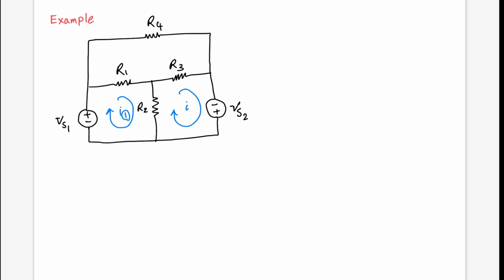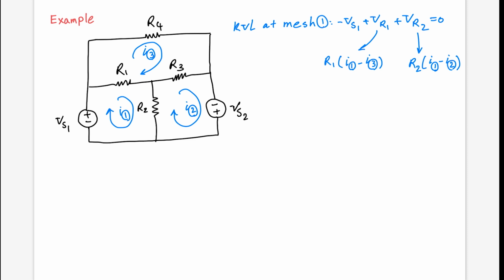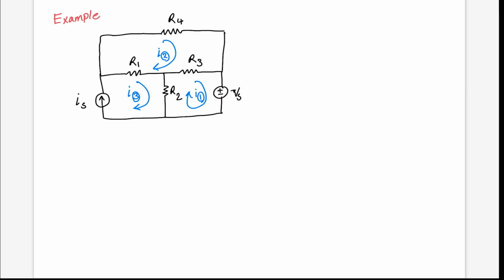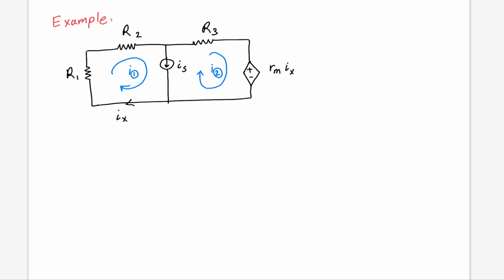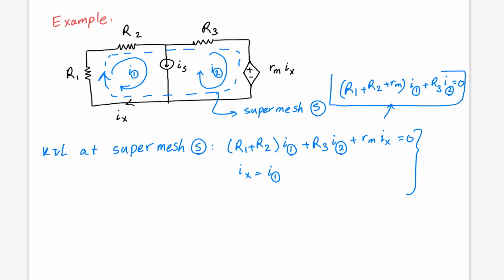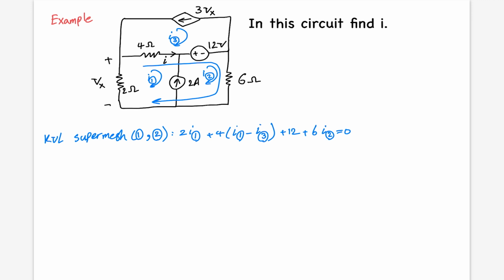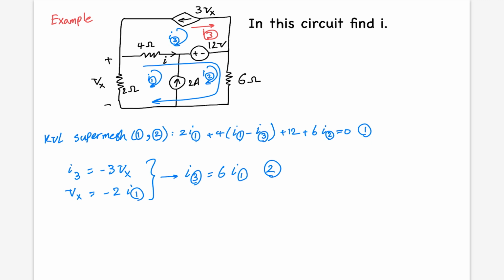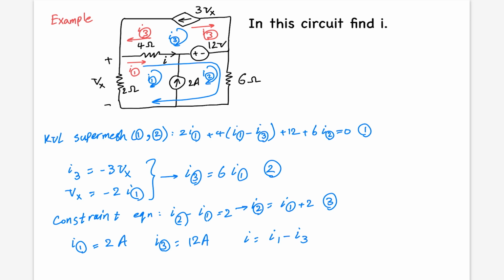Mesh Current Analysis With Examples | Circuits | Physics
In this video we are going to learn about Mesh Current Analysis and see some examples of this method. I hope this video be useful for the students.

Chapters of the video:
0:00 Introduction
0:23 Example 1
6:05 Example 2
8:46 Example 3
13:10 Example 4